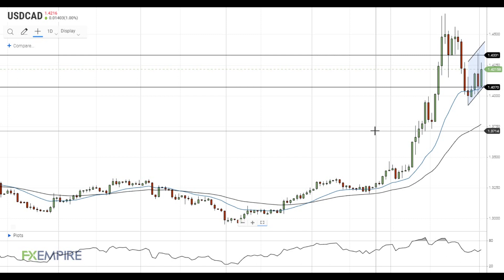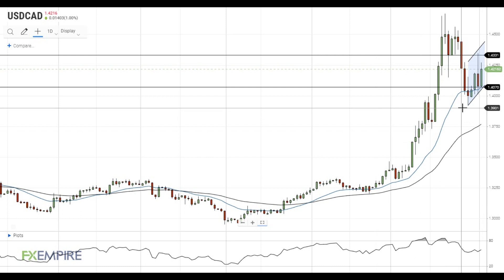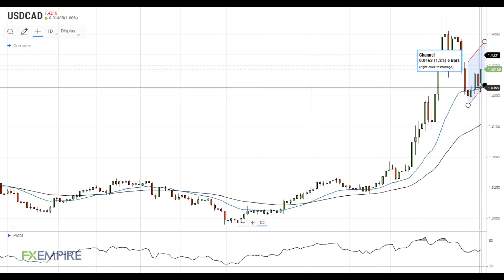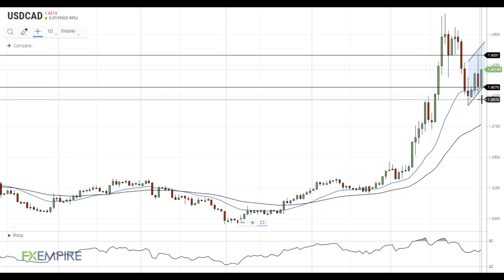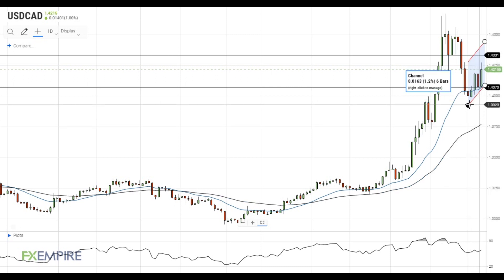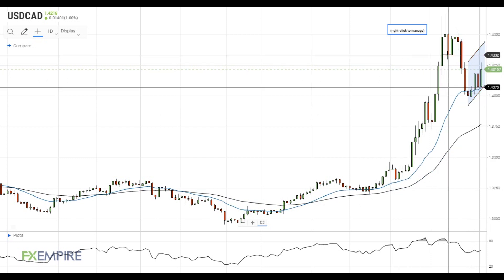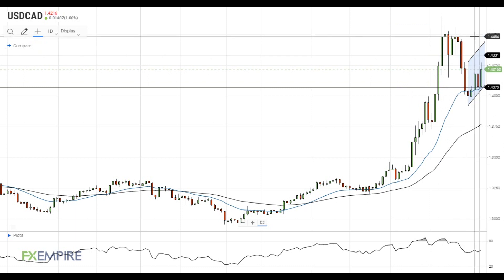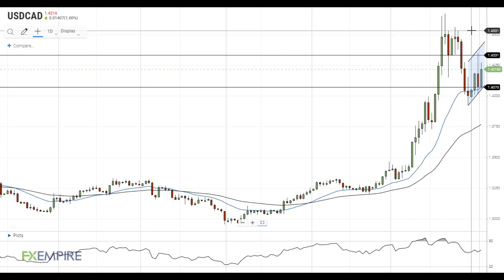USD/CAD Technical Analysis For April 1, 2020 By FX Empire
USD/CAD gains ground as global markets turn red amidst worsening situation with coronavirus.